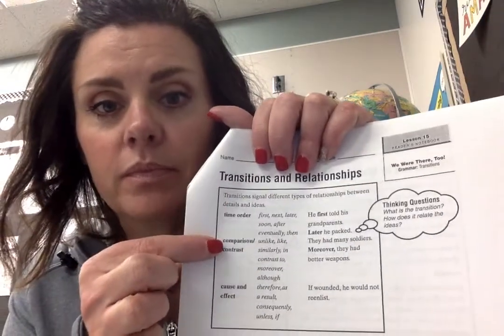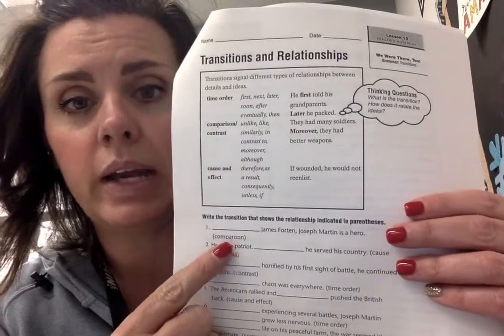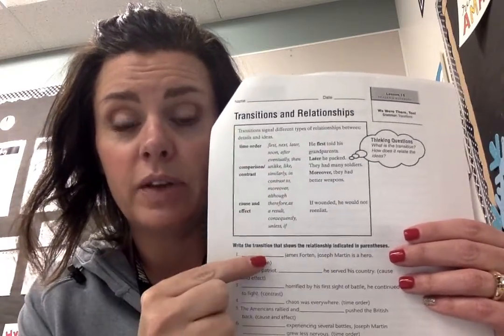Grammar pg. 212